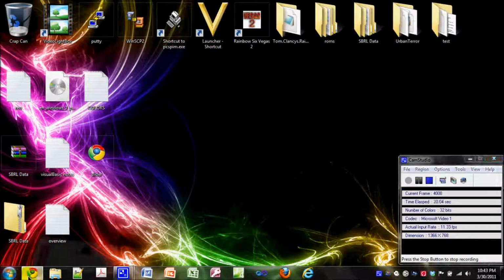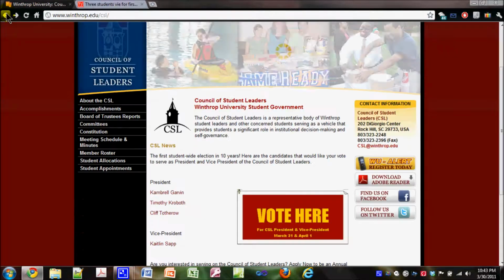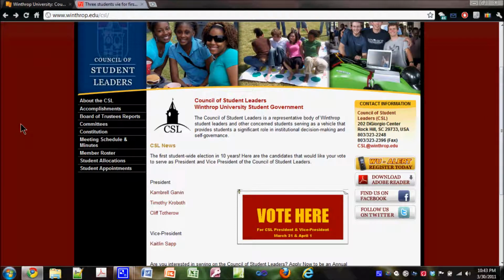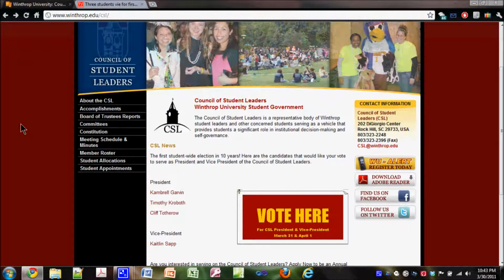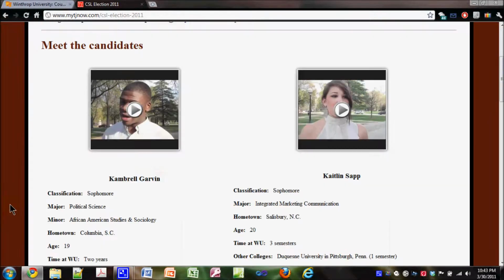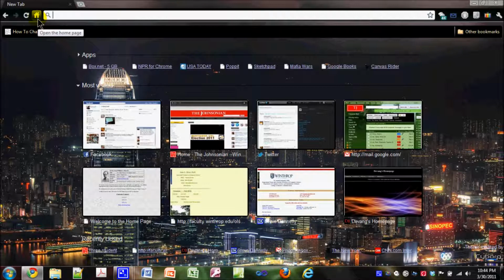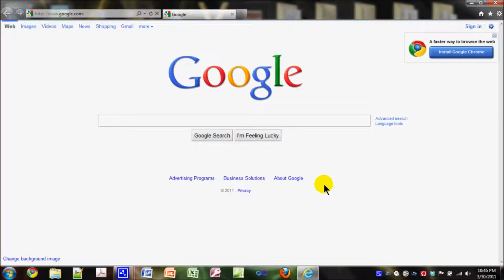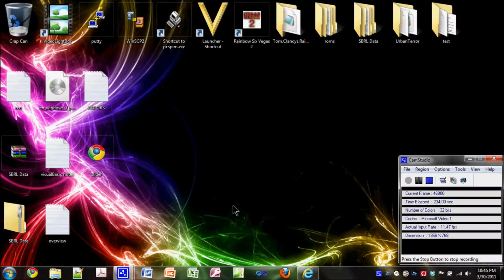Battle of the web browsers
A short video talking about whats new in the world of web browsers